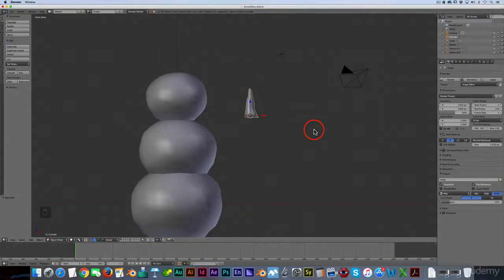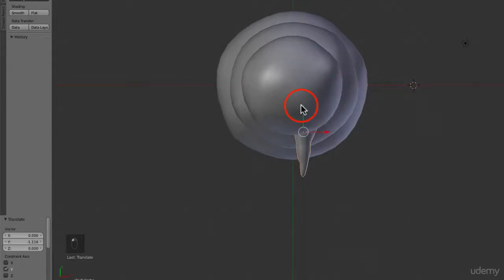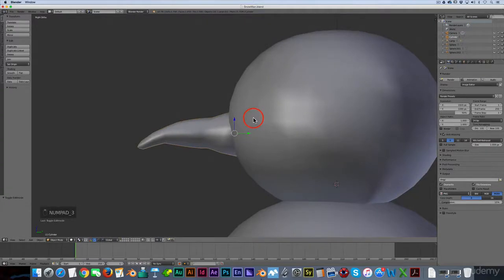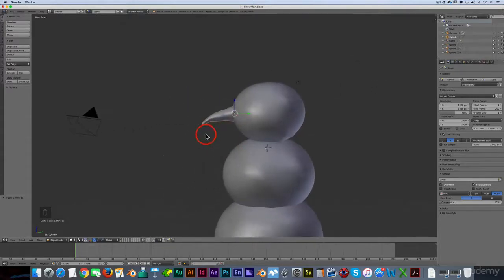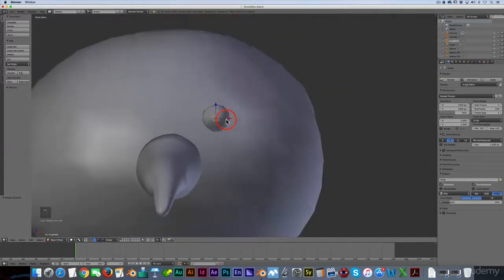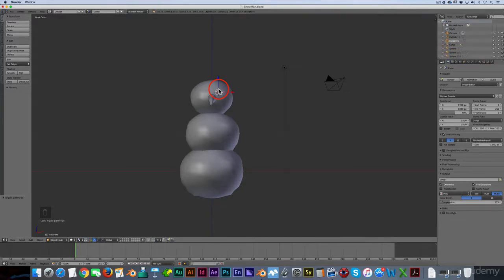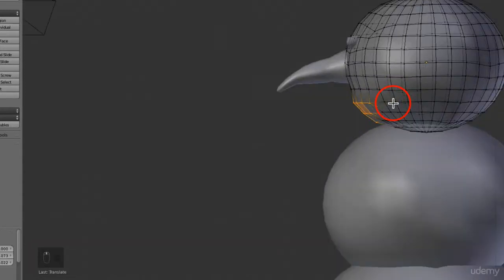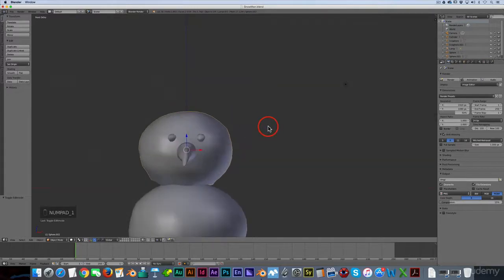8 How to mirror objects